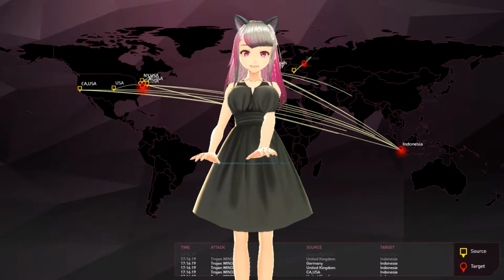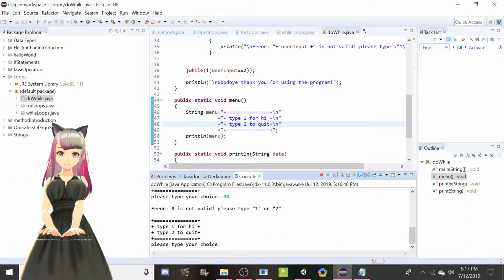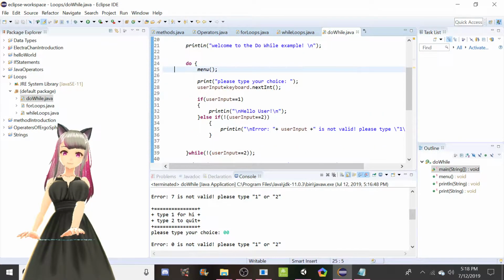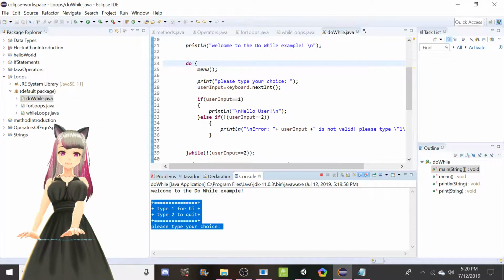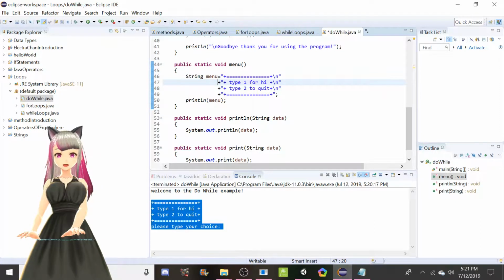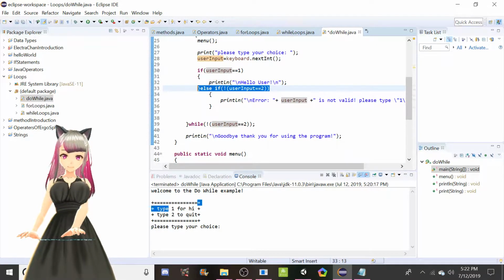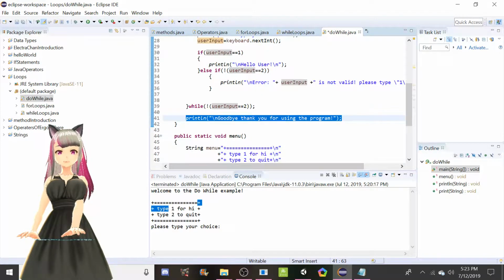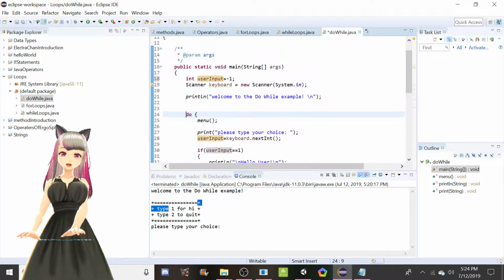Vtuber Java tutorial Do While loop